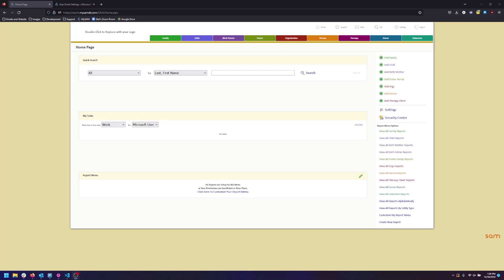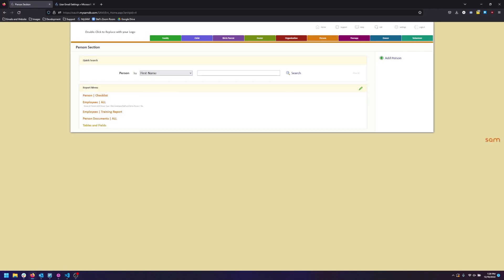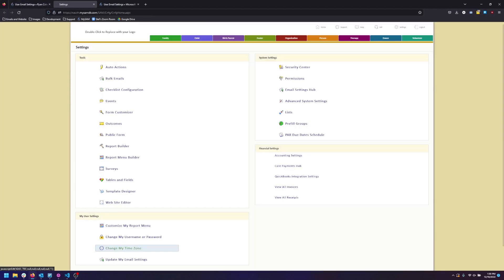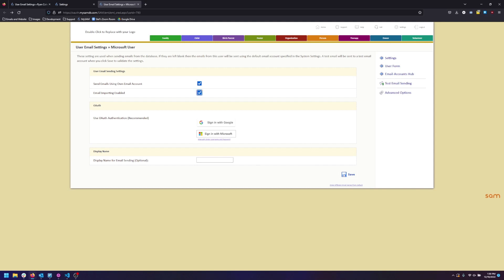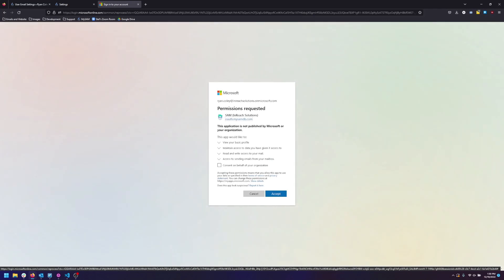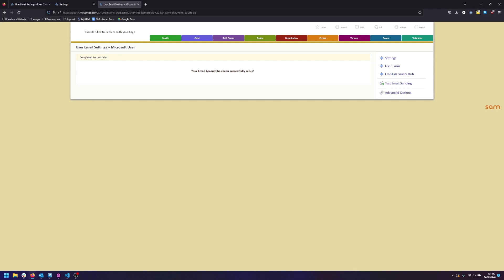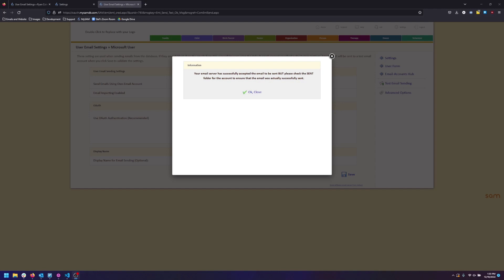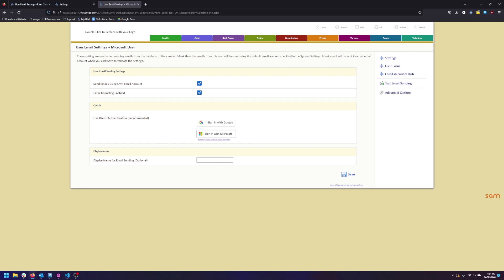Connecting Microsoft365 Google Workspace to SAM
InReach Solutions creates simple and awesome case management software for adoption and foster care agencies. We believe in the value of people serving their communities, and so your mission is our mission. We're industry leaders who create tools to support cutting-edge social work. Your data is in good hands. InReach takes the paperwork out of social work so you can maximize efficiency and increase your impact.

Does your current system make you feel disorganized? Paperwork and spreadsheets got you down? Tired of wasting time tracking down information and documents from families? Get hours back each week with SAM’s centralized, secure online database, family portal, and customized documents.